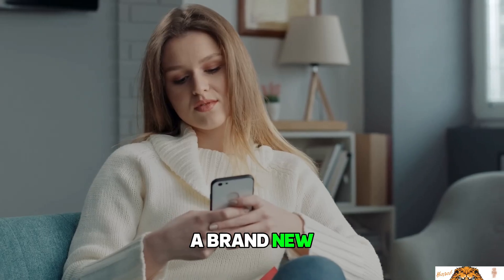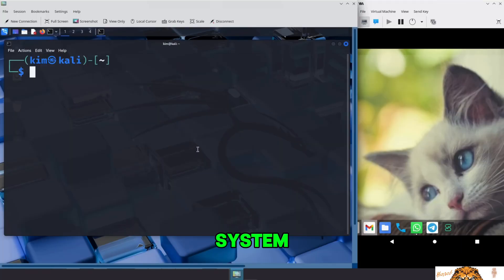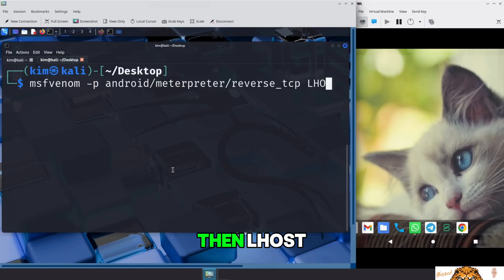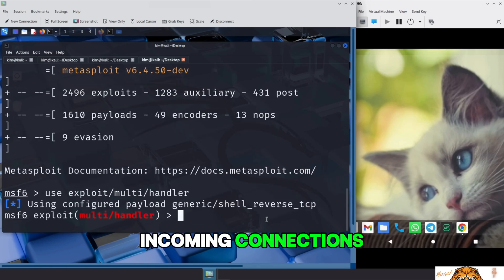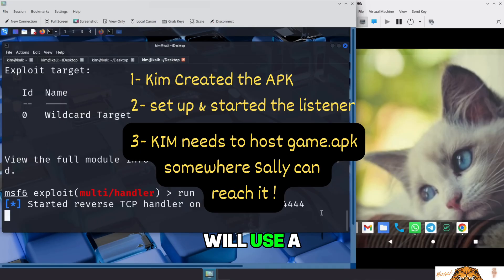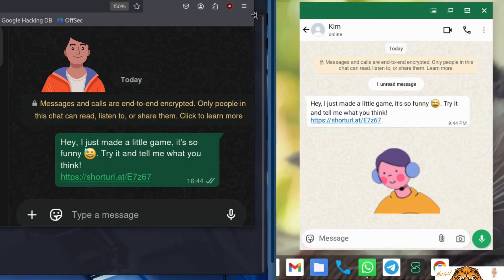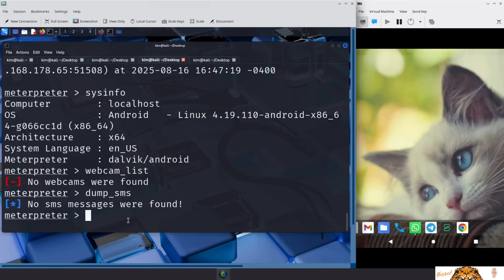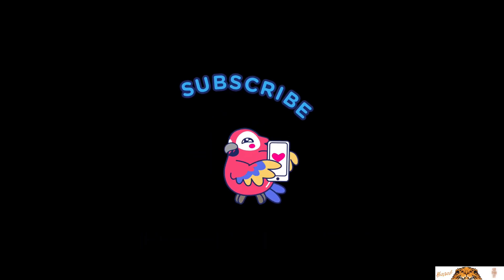How to hack phones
How safe is your Android phone?
With just one link, a hacker can trick you into giving them full control. Your camera, your messages, your microphone… all exposed.

The entire demonstration takes place inside a controlled cybersecurity lab environment, so you can clearly understand how such attacks work and how to protect yourself.

▬▬ Tools Used ▬▬

    Android: victim device
    Metasploit Framework
    Python HTTP Server
    URL Shortener

▬▬ ⏱️ Chapters ▬▬
00:00  Prologue
01:00  Creating the Malicious APK
05:24  Setting Up the Listener
07:47  Hosting the APK with a Python Web Server
08:58  Delivering the APK via a Phishing Link
10:42  Victim Installs & Opens the App
11:27  Reverse Shell Activated, Hacker Gains Access
12:50  How to Protect Yourself